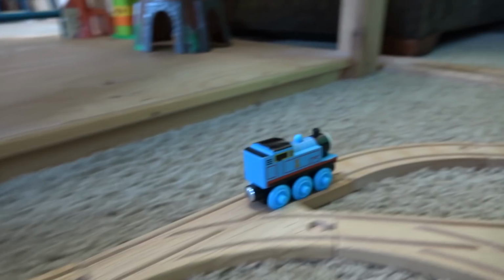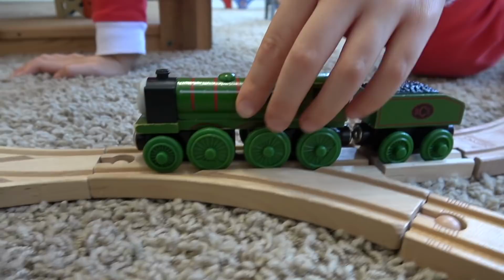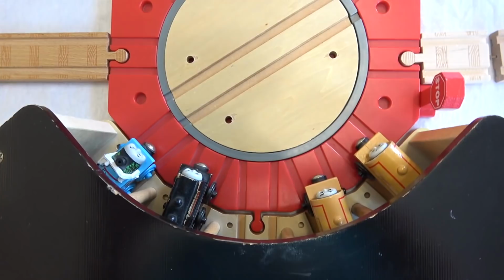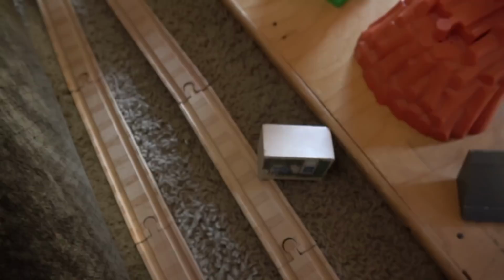Liam Builds a Thomas Wooden Railway Track by Himself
After playing Thomas Wooden Railway Room on Roblox, Liam was inspired to build a Thomas wooden railway track by himself on the couch and table. He brought out some of his older Thomas and friends pieces and trains to play, and of course, crash with!